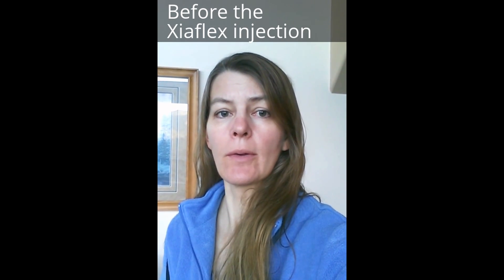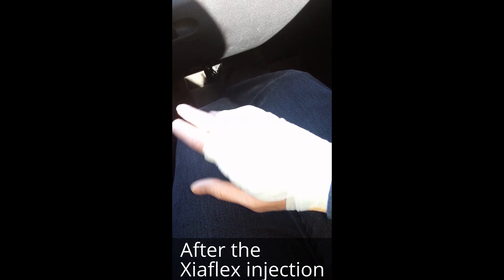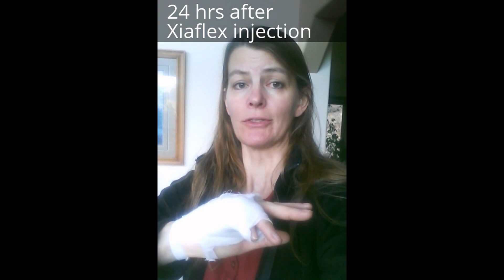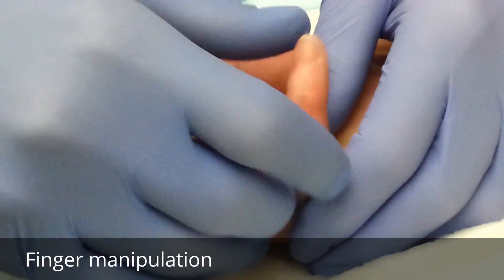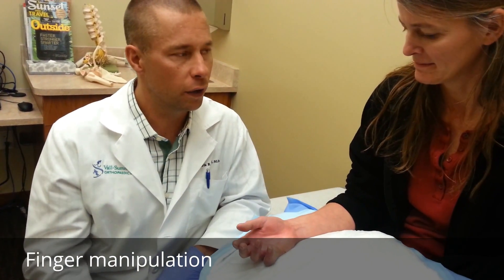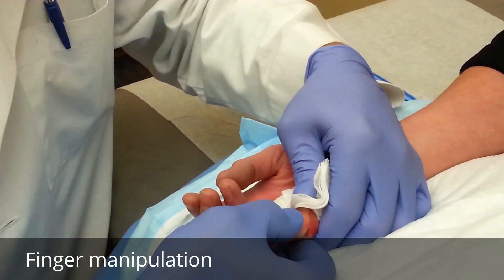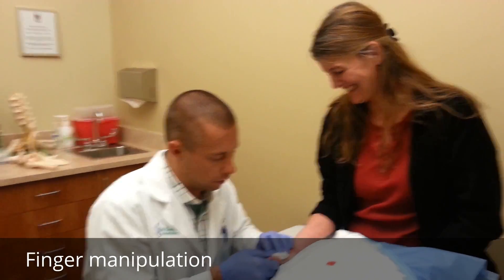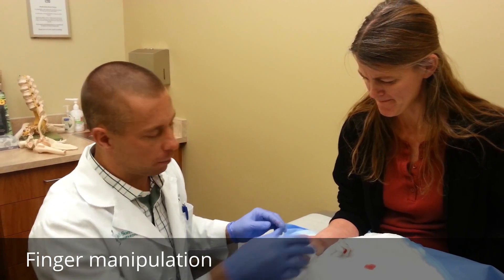Fixing Dupuytren's Contracture with Xiaflex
Here's a quick look at the process of straightening a finger when you're suffering from Dupuytren's Contracture.  I chose the Xiaflex injection.